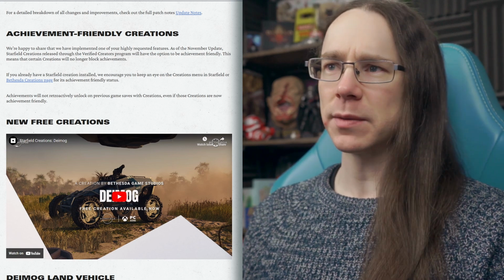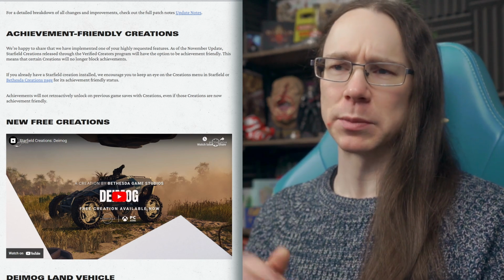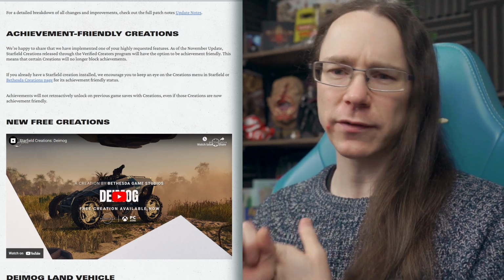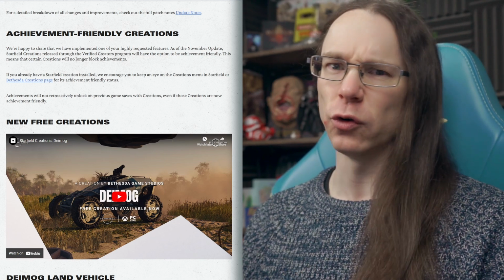STARFIELD | New VEHICLE, New QUEST & More! [Nov '24 Update].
The latest Starfield patch is now live and brings a number of fixes and improvements along side the free release of a new vehicle and quest!